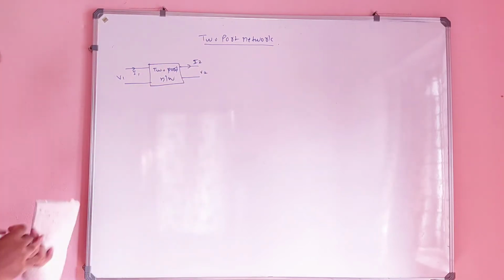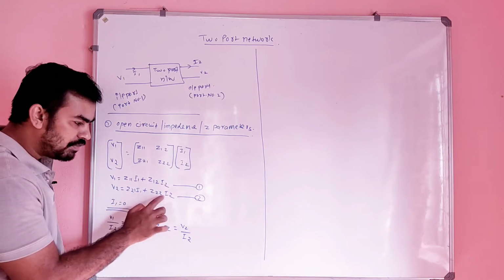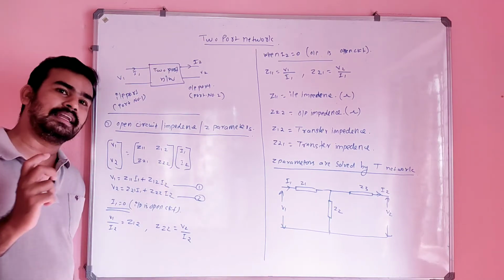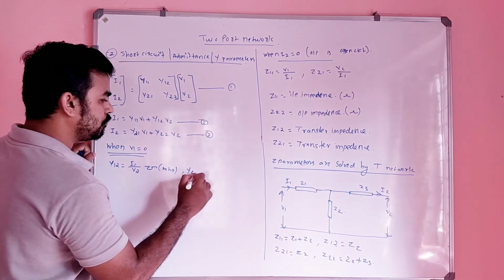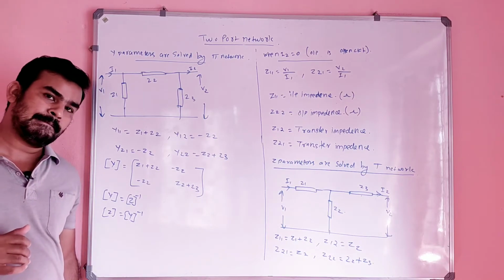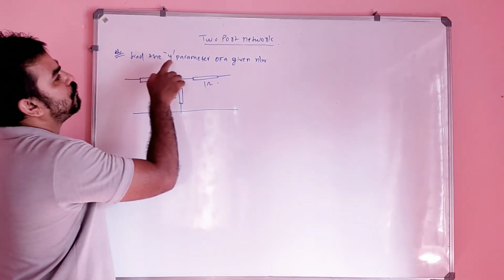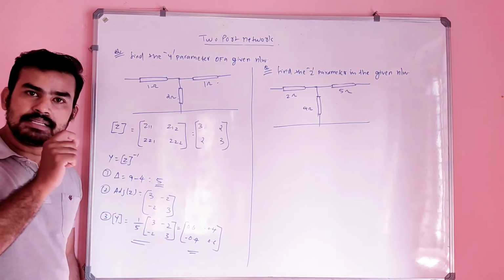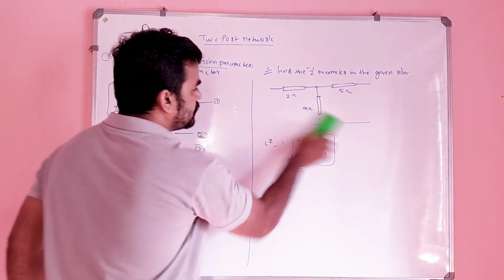LECT. 35 | TWO PORT NETWORK